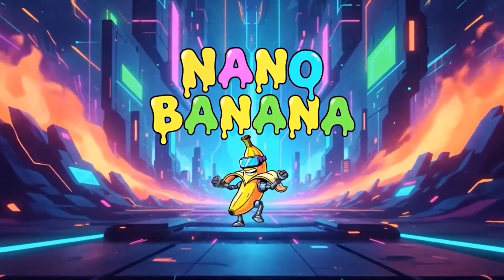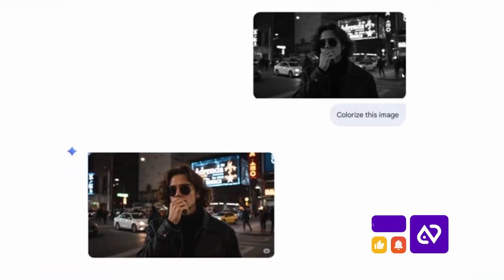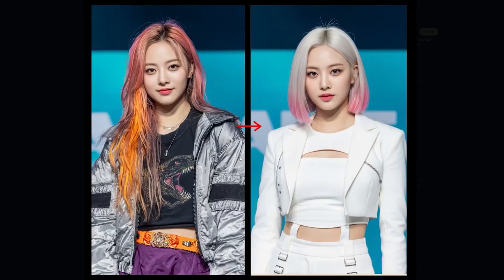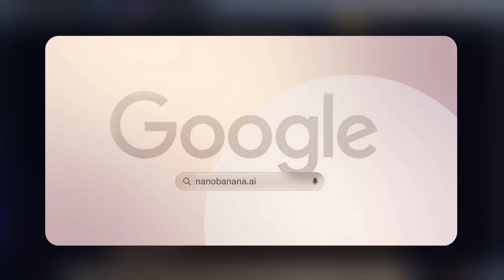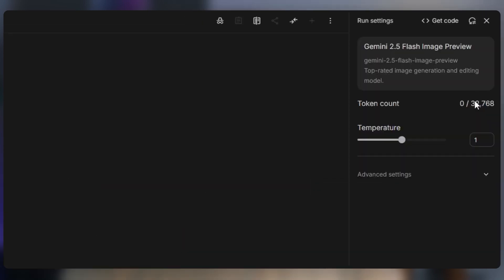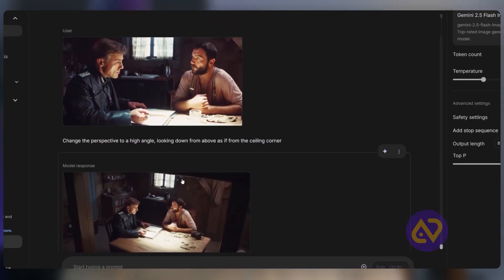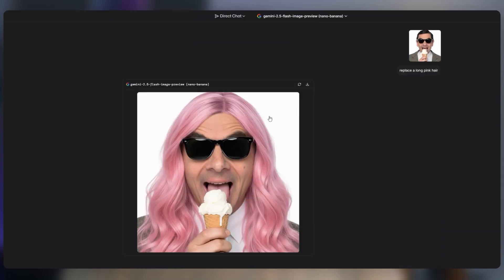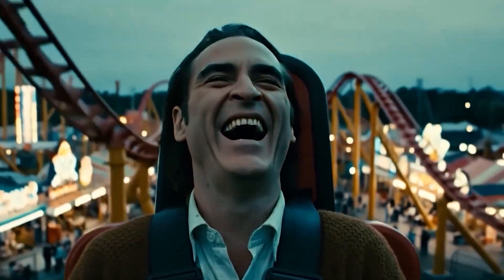AI Photo Magic Will Blow Your Mind!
Looking for the easiest way to use Nano Banana AI completely free? 🆓
In this video, I’ll reveal 3 different methods that let you unlock one of Google’s most powerful AI tools — without paying a single cent.

Some of these ways give you just a few free credits, while others let you go fully unlimited. One method is hidden in plain sight, and most people don’t even know it exists. 👀

You’ll see how Nano Banana AI can:
✨ Transform images with just one prompt
✨ Combine photos into flawless edits
✨ Replace Photoshop in many creative tasks

But which method is truly the best? And which one works right now with no limits?

📌 Useful Links:
🔗 nanobanana.ai
🔗 lmarena.ai